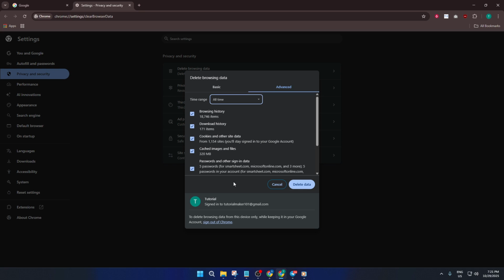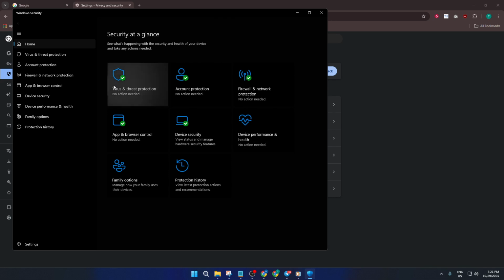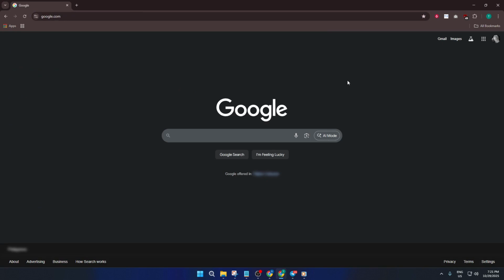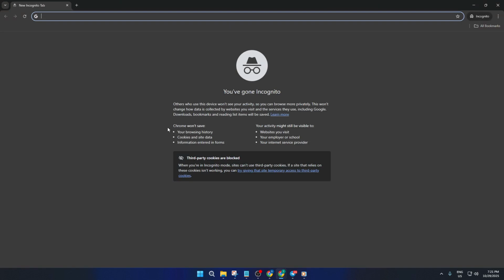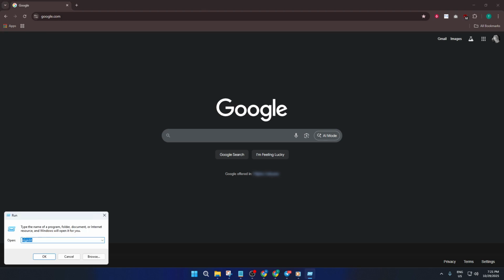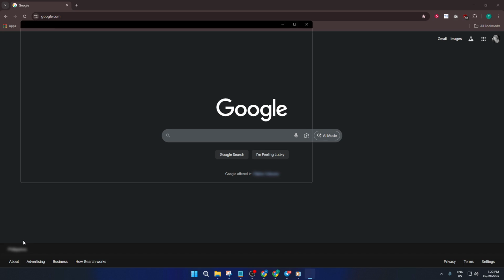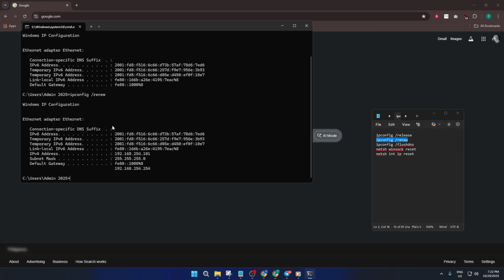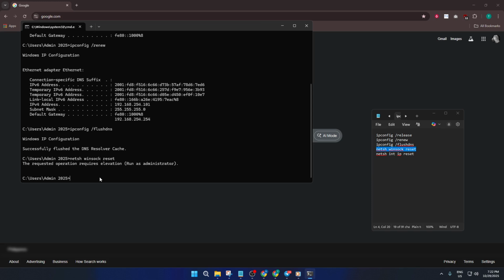How To Fix DNS Probe Finished Bad Config Error In Chrome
Troubleshooting the 'DNS Probe Finished Bad Config' error in Google Chrome can quickly restore your internet connectivity. In this step-by-step tutorial, we'll guide you through proven solutions that work on both Windows and Mac platforms:

Whether you're experiencing this error on Chrome Desktop, Chrome for Windows 10/11, or Chrome on macOS, the fixes here will get you back online. Follow along, use the timestamps above to jump to any section, and let us know which solution worked for you in the comments!